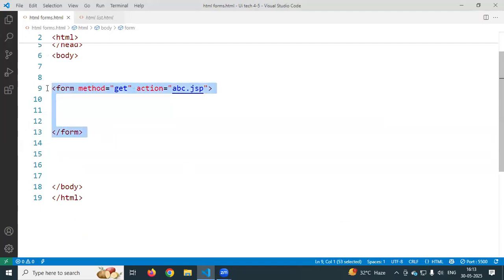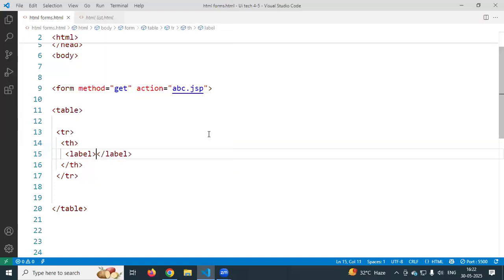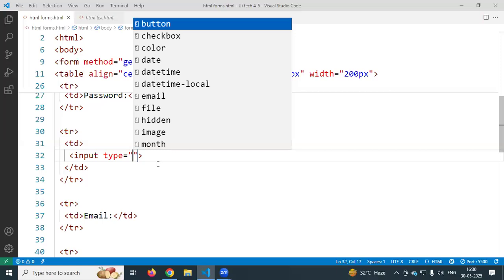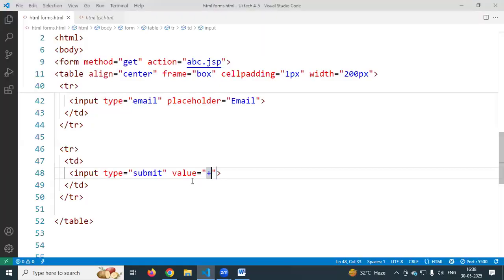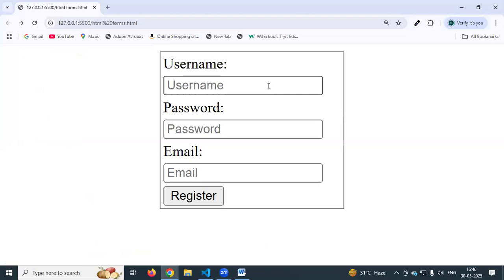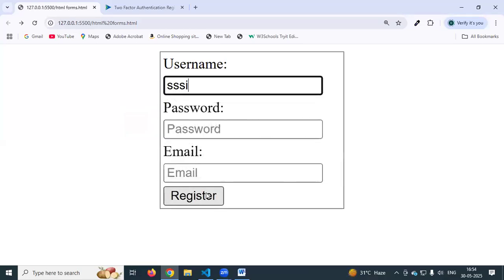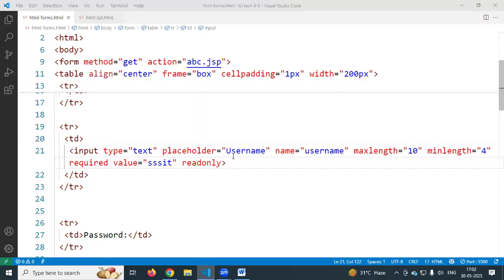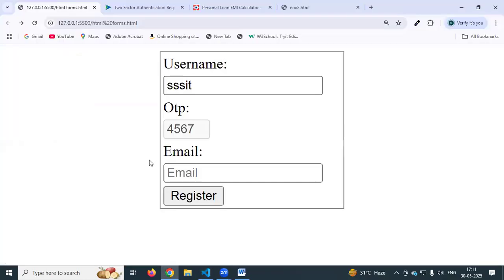html and css full course in Telugu day 10th Class